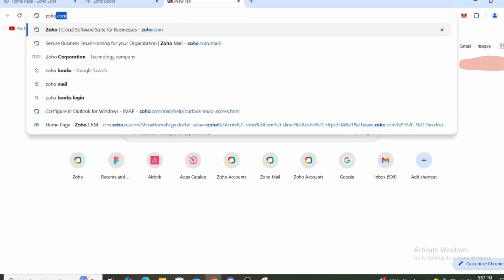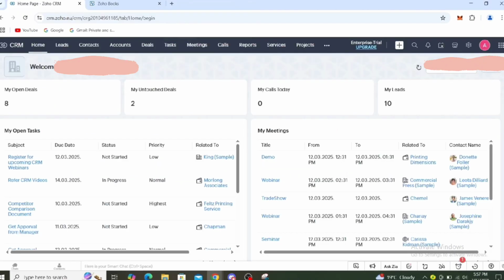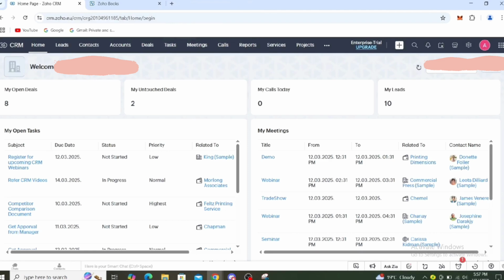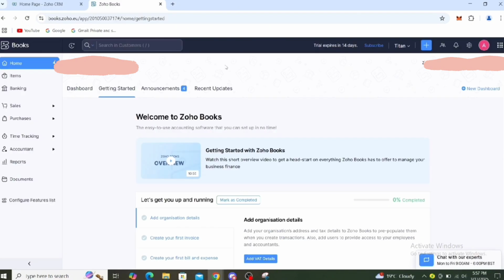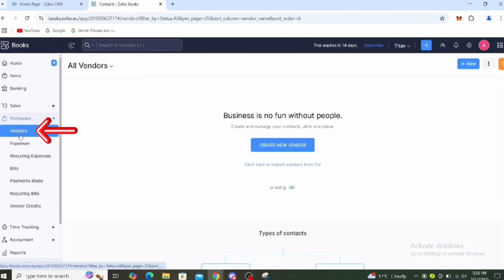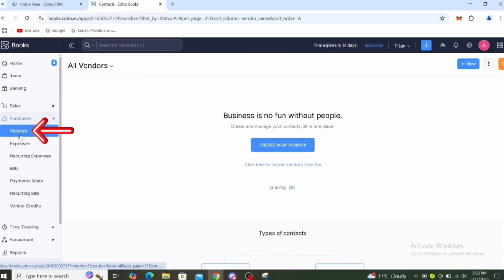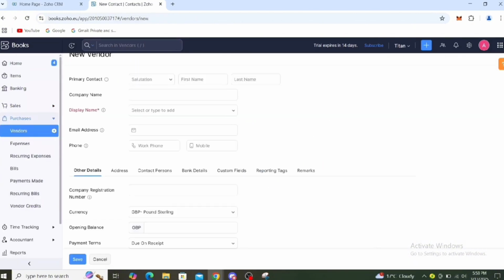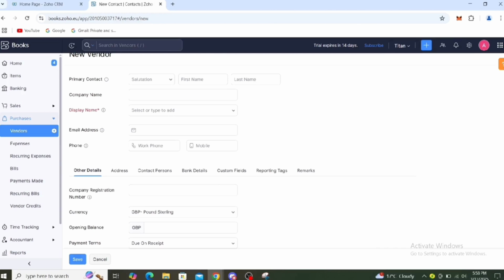How to Create a Purchase Order in Zoho 2025 (RIGHT WAY)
How to Create Purchase Order in Zoho 2025 (RIGHT WAY)

Need to manage supplier purchases in Zoho? In this 2025 tutorial, you’ll learn how to create a purchase order in Zoho—step by step using Zoho Books or Zoho Inventory.

We cover:

Where to find the Purchase Order section in Zoho
How to add vendor details and item information
Setting payment terms and delivery instructions
Sending the PO directly to vendors via email
How to track and manage PO status

Perfect for small businesses, procurement teams, and inventory managers.